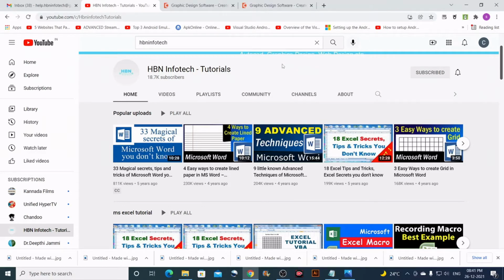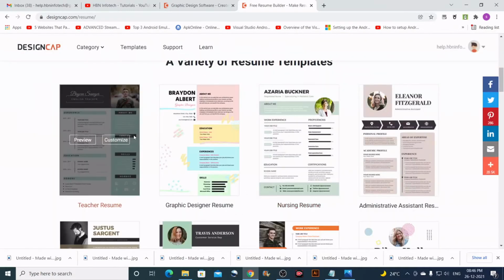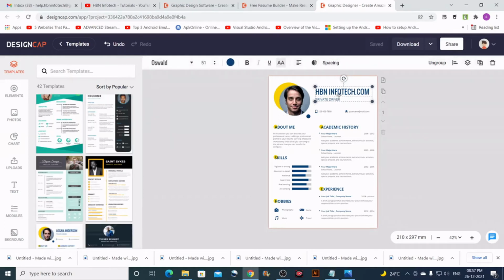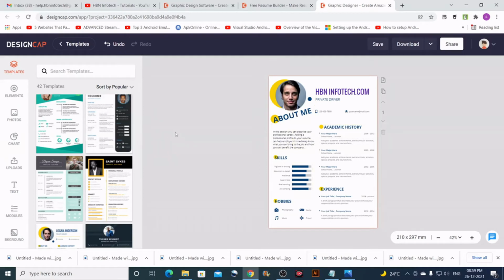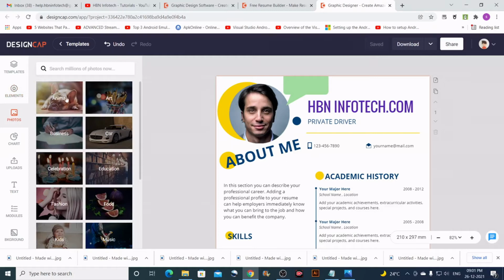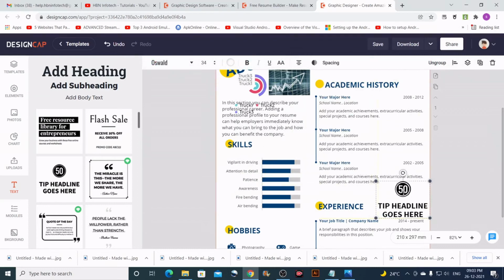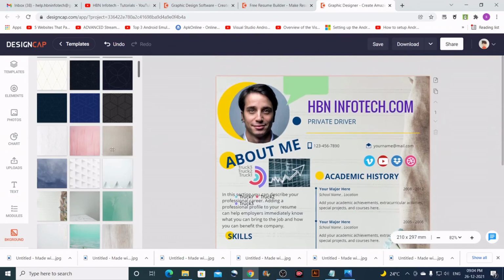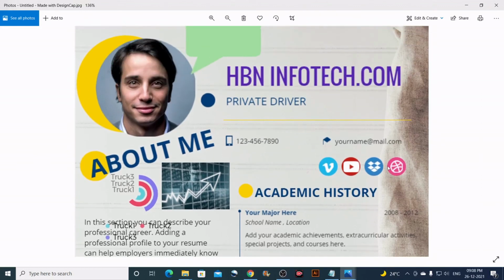How to Create Attractive Resume Online for Free in 2 Minutes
Hello Everyone welcome to hbn infotech tutorials, in this tutorial i m going to teach you How to Create Attractive Resume Online for Free in 2 Minutes.